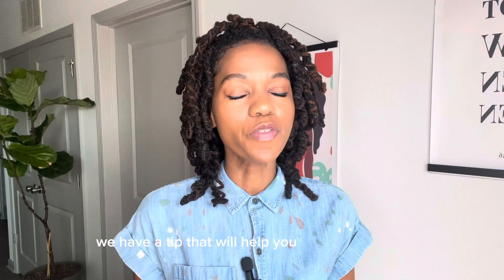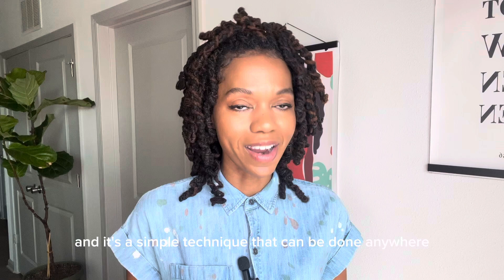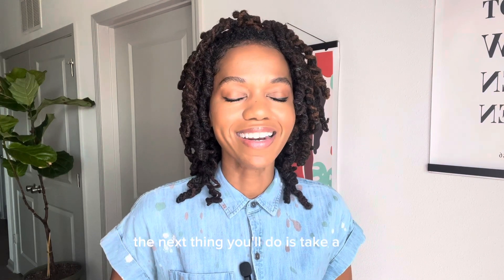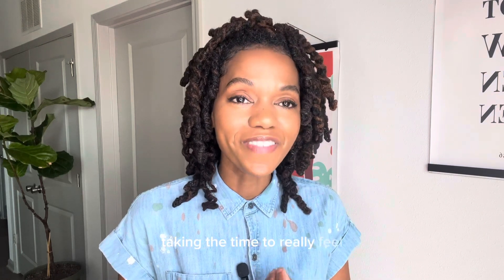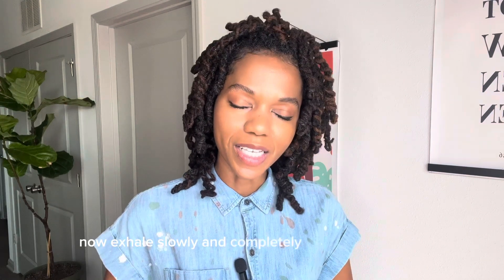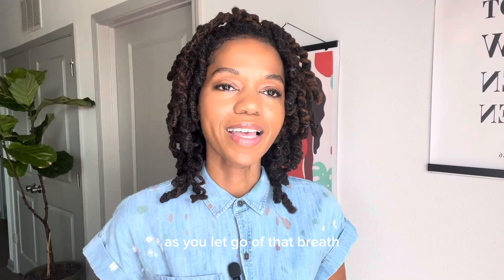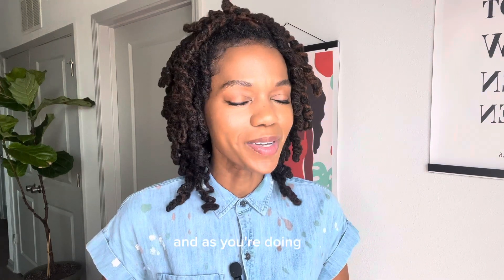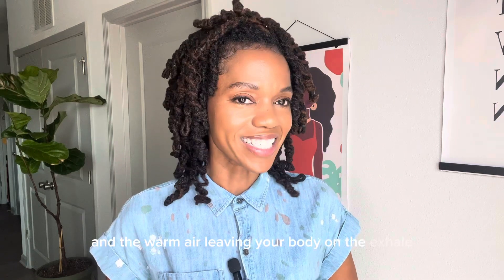Wellness Wednesday - Mindful Breathing: Find Peace in the Present Moment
Welcome to WellnessWednesday! In this video, we explore the power of mindful breathing and its incredible ability to bring peace and clarity to our lives.

Mindful breathing is a simple yet profound practice that allows us to anchor ourselves in the present moment, letting go of worries about the past or anxieties about the future. By bringing our full attention to the breath, we can find a sense of calm amidst the chaos of everyday life.

Remember, mindful breathing is a powerful tool that you can practice anytime, anywhere, allowing you to find inner peace and reduce stress in your daily life.